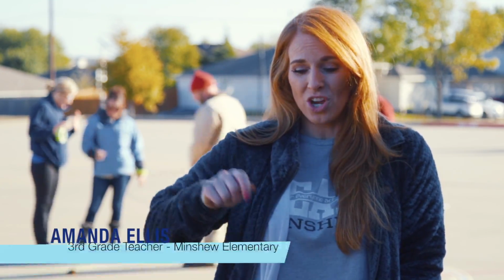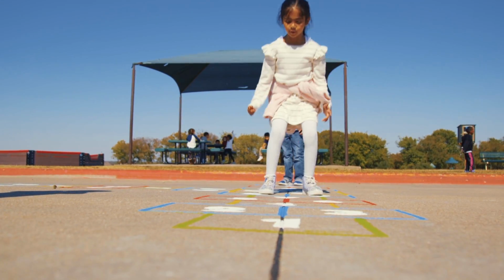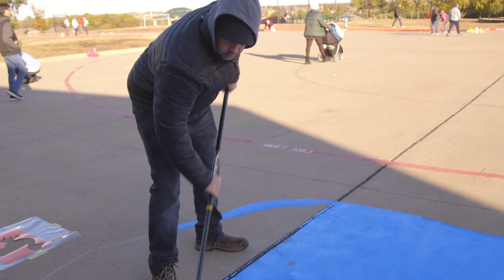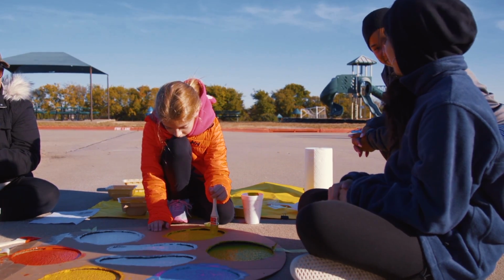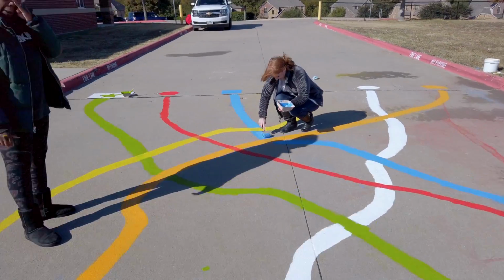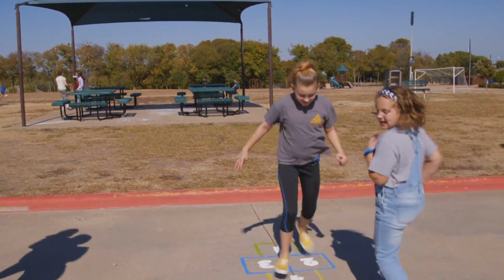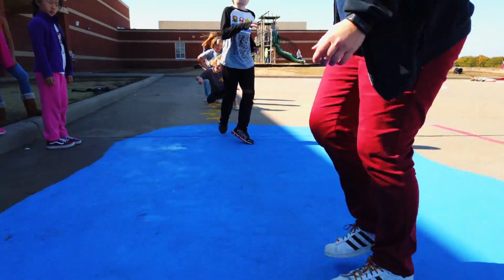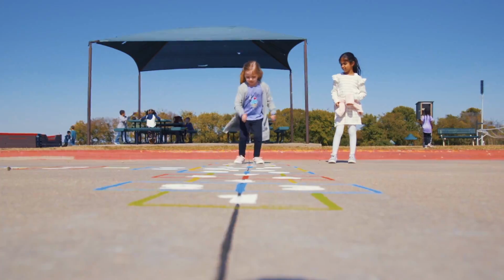Playground Makeover at Minshew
The Minshew Elementary community joined together to paint interactive games onto the blacktop for the students to enjoy during recess.  3rd grade teacher, Amanda Ellis, spearheaded the project.
November 2019